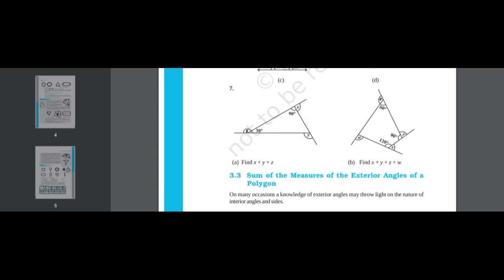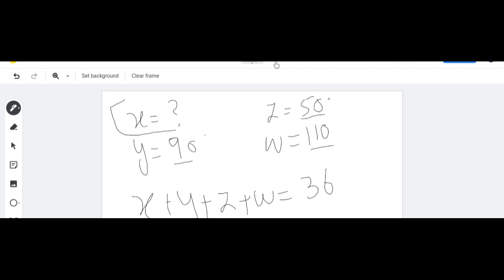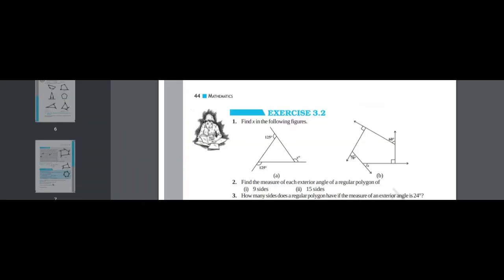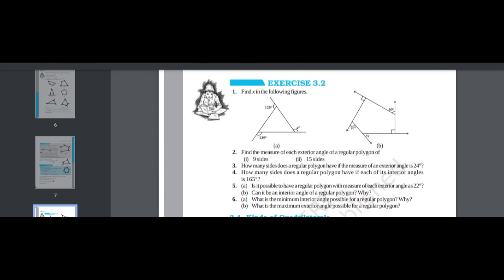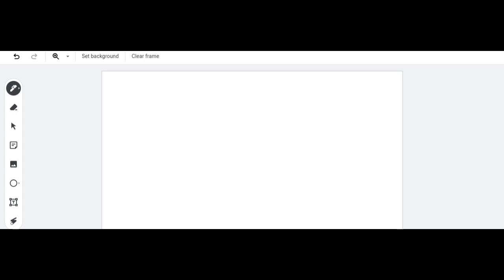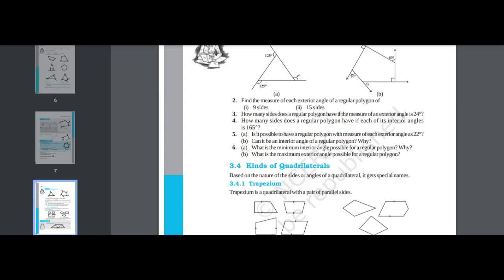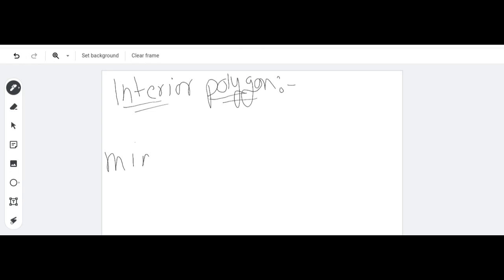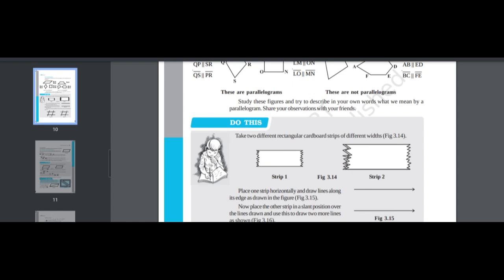CLASS 8 MATH CBSE UNIT 3 EX # 3.1+3.2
THIS VIDEO COVERS THE EXPLANATION ABOUT UNIT 3 OF MATHS CLASS 6
WITH NOTES AND EXPLANATION.